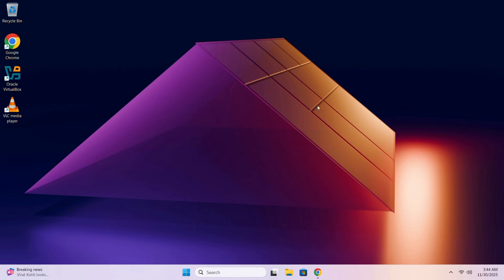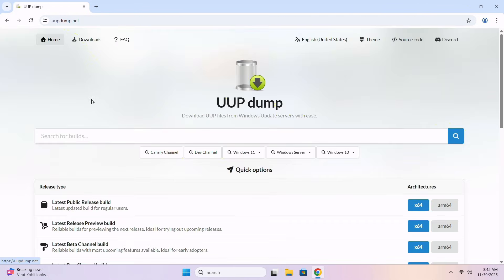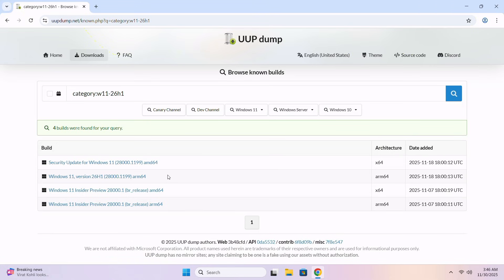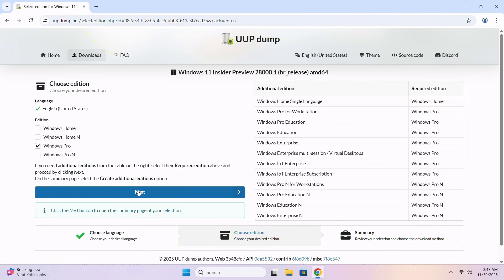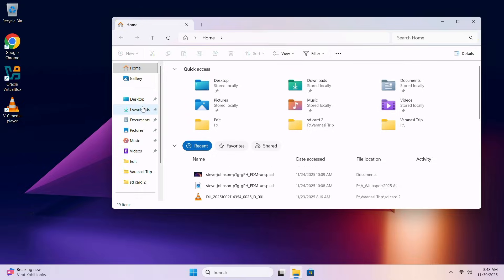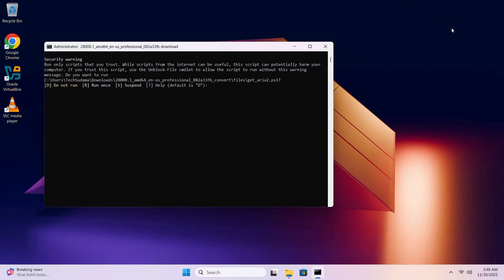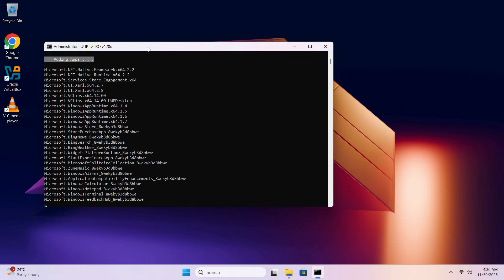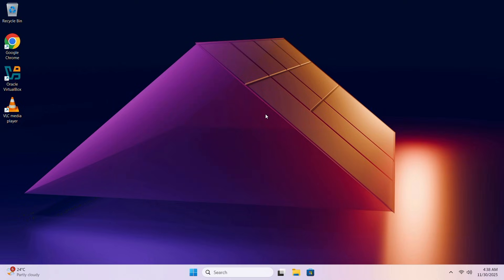How to Download Windows 11 26H1 – Official ISO (2026 Update)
Looking to download Windows 11 26H1 safely and get the latest features before anyone else? This video explains how to download the official Windows 11 26H1 ISO, where to get it, and what’s new in the 2025 update.

In this guide, you will learn:
✔️ How to download the official Windows 11 26H1 ISO
✔️ Trusted sources for direct ISO download
✔️ New features in Windows 11 26H1
✔️ System requirements for 26H1
✔️ How to check if your PC is compatible
✔️ Tips before downloading (backup, storage, version info)
✔️ No TPM / Unsupported PC download guidance

This video is perfect for users who want the latest Windows 11 26H1 build, tech enthusiasts, and anyone preparing for a future upgrade.

⏱ Video Chapters:
00:00 – Intro: Windows 11 26H1 ISO Download
00:18 – Open Browser & Search UUP Dump
00:30 – Select Windows 11 26H1 Build
00:44 – Choose Architecture (AMD64/ARM64)
01:02 – Select Language
01:08 – Choose Windows Edition (Pro/Home)
01:23 – Select Download & Convert to ISO
01:36 – Create Download Package
01:47 – Extract ZIP File
01:56 – Run UUP Download Script (Admin)
02:09 – Start Download (Press 0 + Enter)
02:34 – Wait for Download & Compression
02:52 – Find the Final ISO File